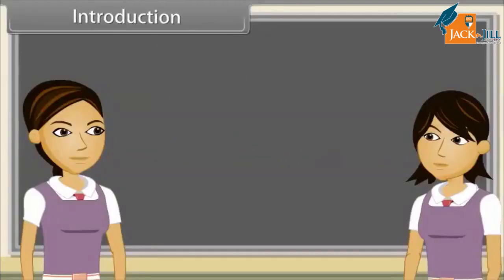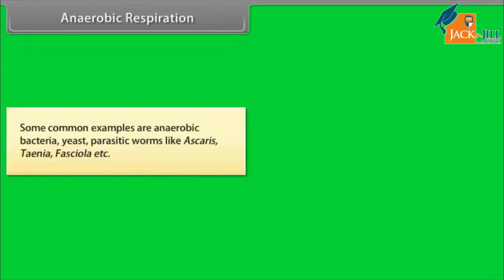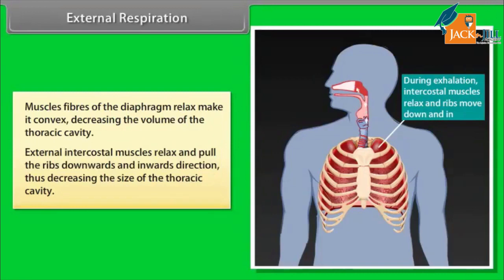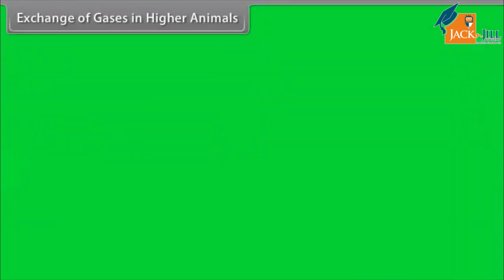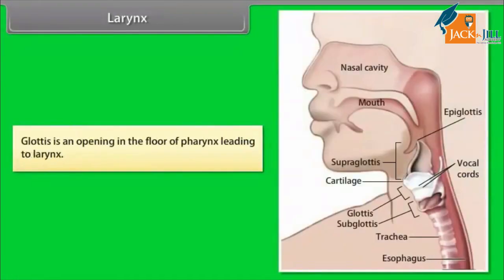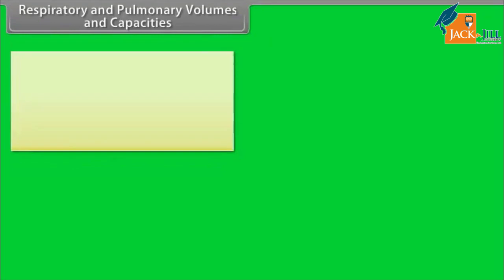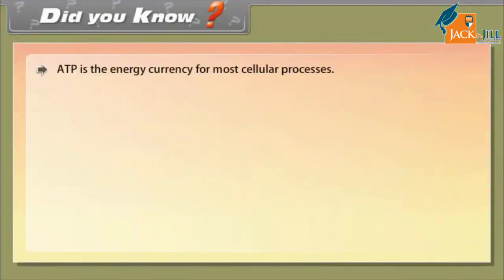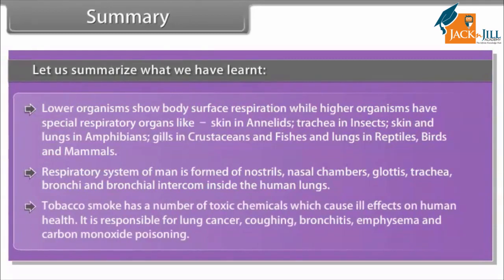LIFE PROCESSES || PART 3 || SCIENCE || CLASS 10 || ANIMATED VIDEO